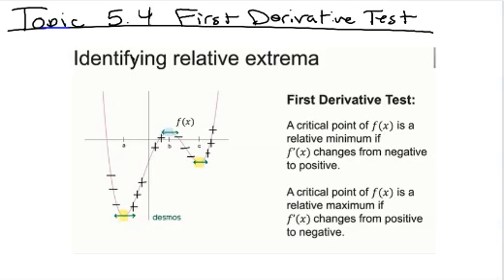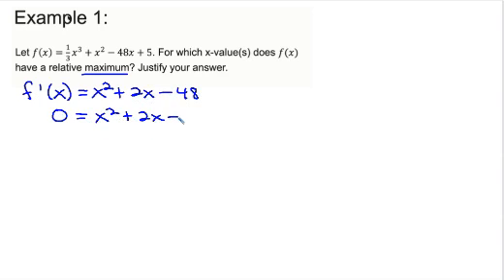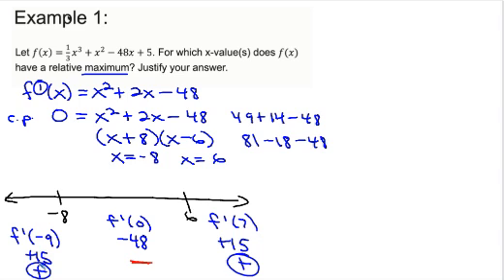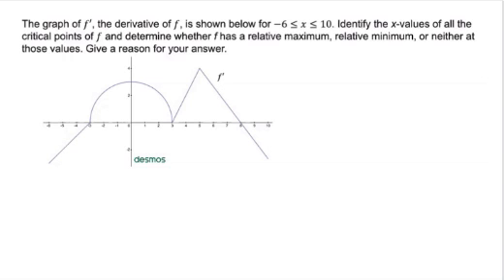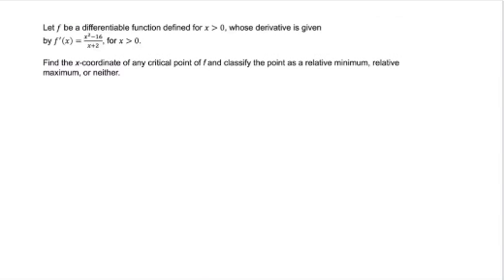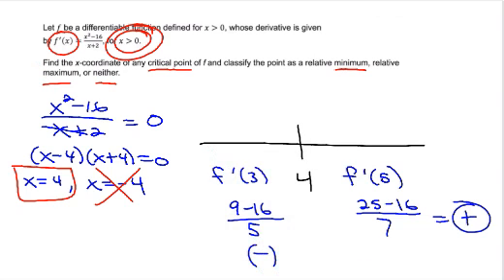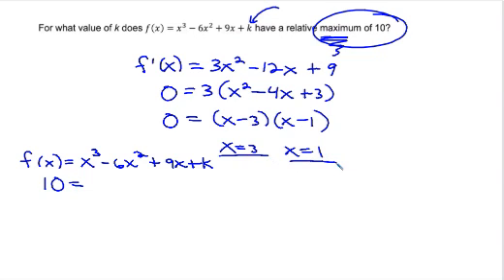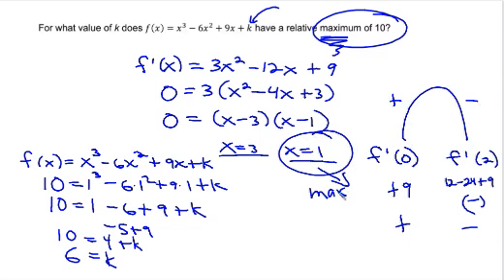Topic 5 4 First Derivative Test